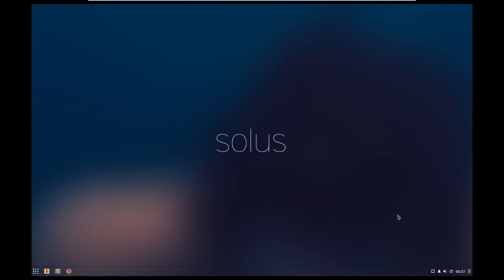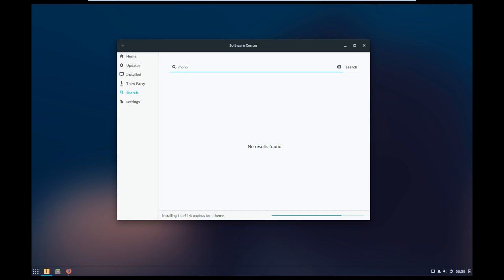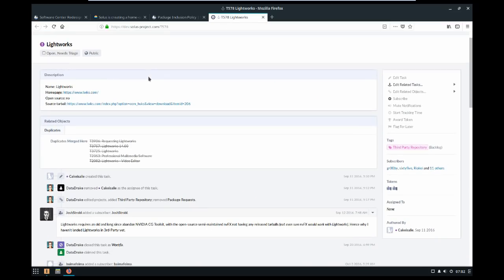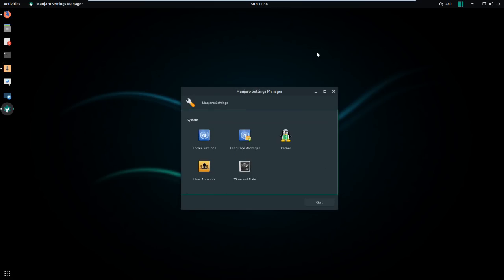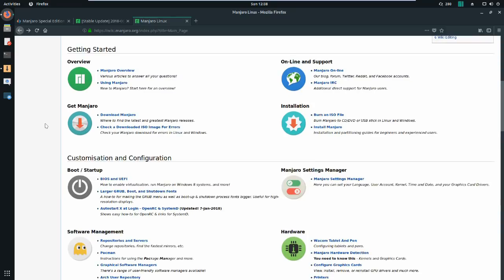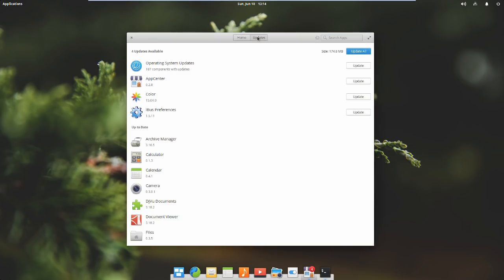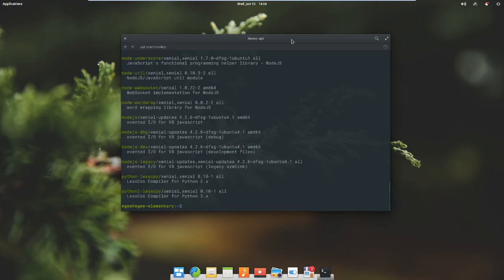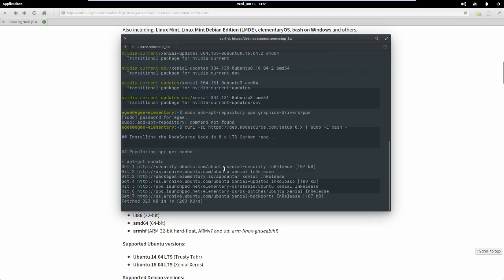Top 3 Most Ambitious Linux Distros For 2018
Here are my picks of the 3 most ambitious and exciting Linux distros for 2018.

Keep in mind that I'm not saying these are the best Linux distributions; I'm saying these are the distros I'm keeping my eye on for this year.

If your favorite distro isn't in this shortlist, it probably means that:

A. I don't think it is exciting
B. I don't really like it (Debian, Ubuntu, Mint, etc)
C. I don't know about it

There's a lot to be excited about this year, so let's get excited!

Recording Gear